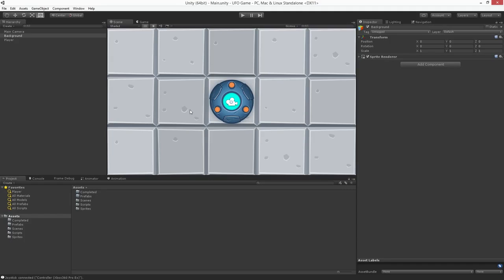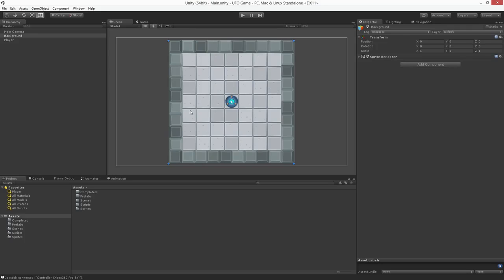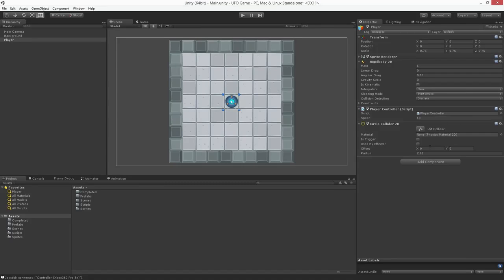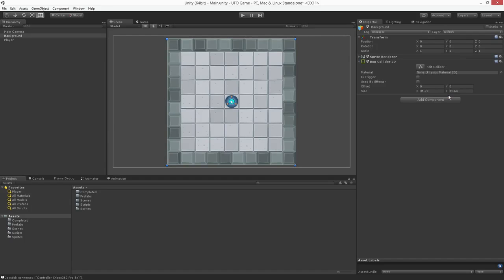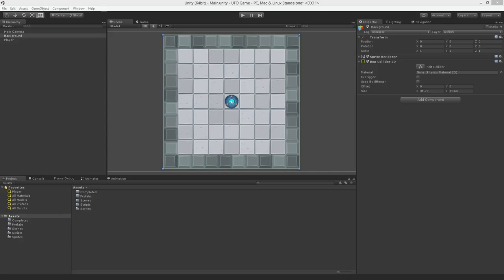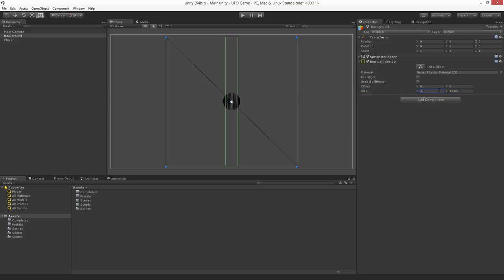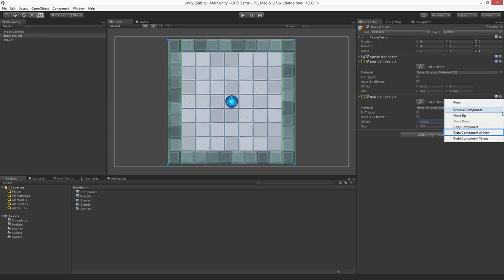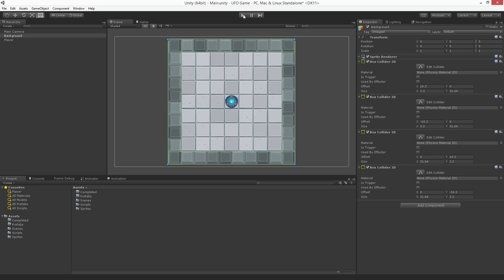Beginner 2D UFO Game 4 of 9: Adding Collision - Unity Official Tutorials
Questions?

In this assignment we'll add 2D colliders to our game to enable our player to detect collisions with our environment.